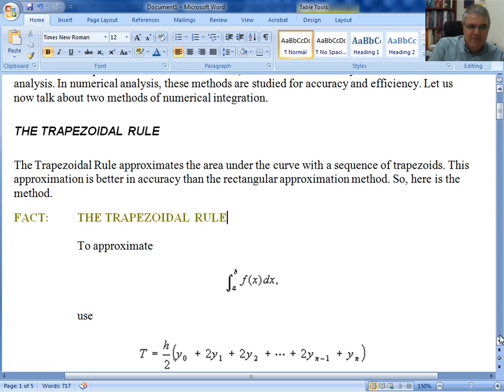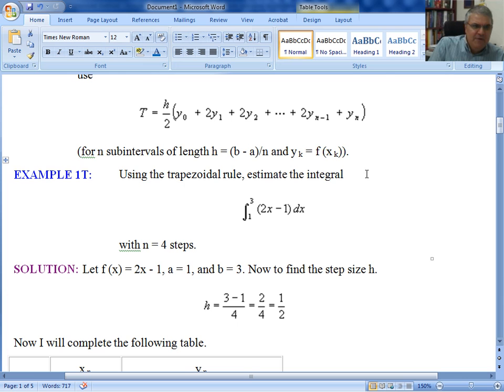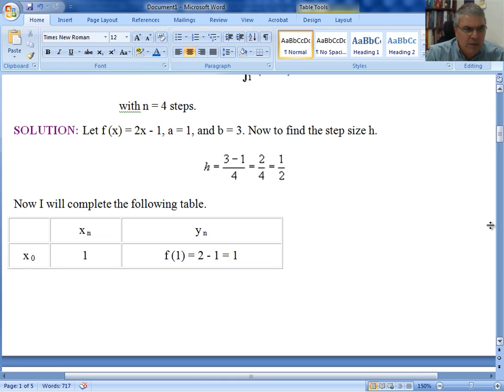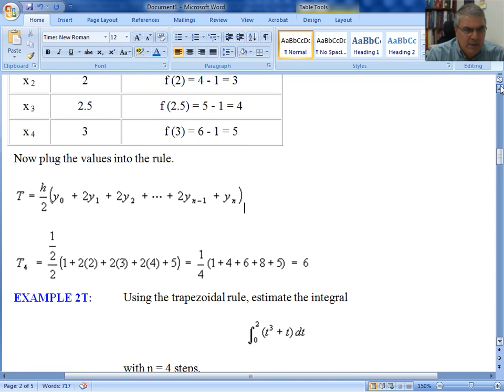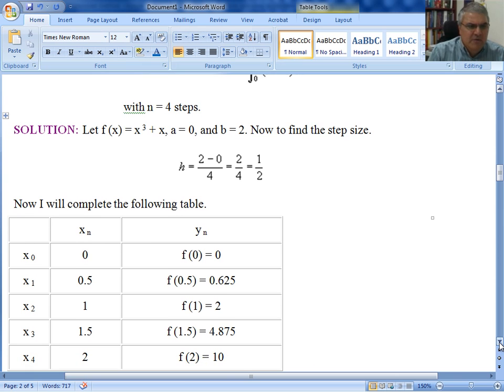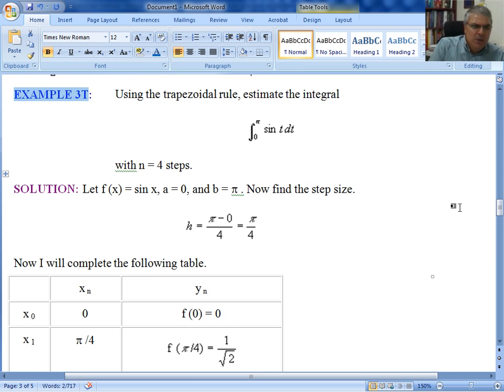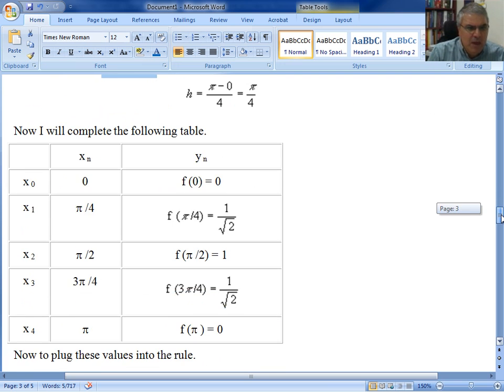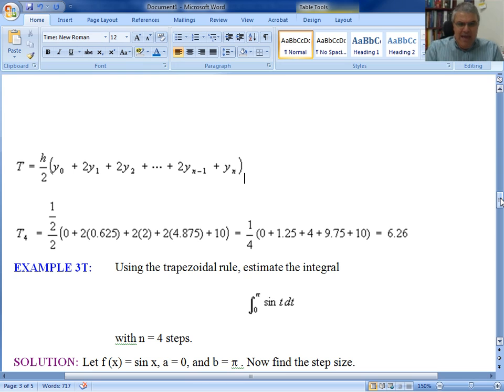L10 Numerical Integration Trapezoidal Rule